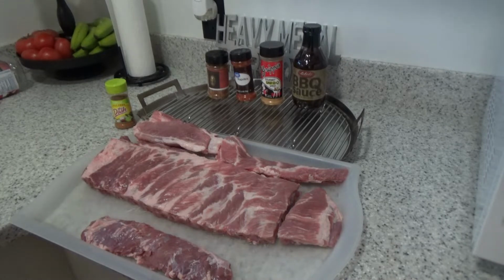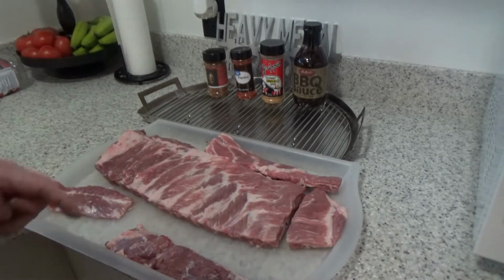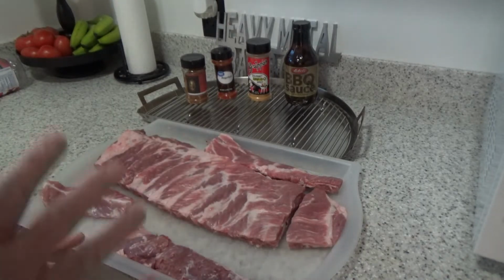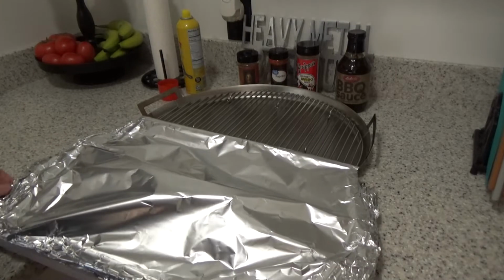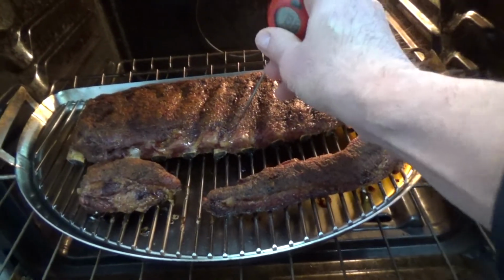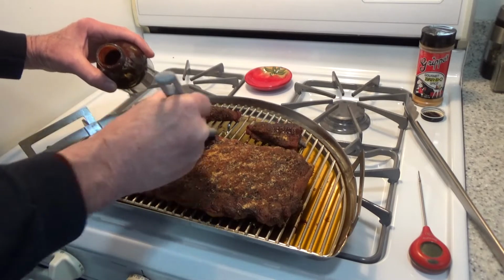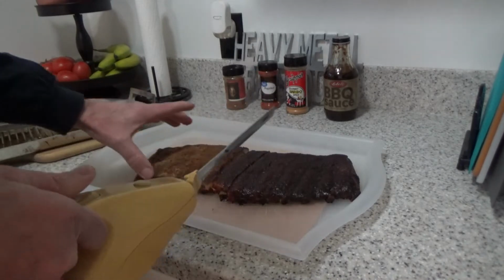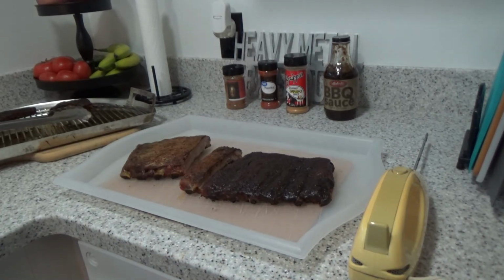"Easy" Smokey BBQ Spareribs done in your Oven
Five and a half hours at a Low n Slow 250 degrees in the Oven and these ribs were done with a perfect bite through texture. Smokey Ribs can be produced in your Oven anytime of year with the use of Rubs and Sauces that have Smokey Flavors added.
Today I used Root Boy Rub #2 compliments of Sal @rootboycooks
Grippo's Gourmet BBQ Spice compliments of Hobo@elHobo

BBQ is to be enjoyed by everyone. no matter what means are available!
It doesn't take Big, Bad, Fancy, Latest, Greatest, Equipment of any kind.
It just takes time! Que On!!. and METAL ON!!! \🔥/